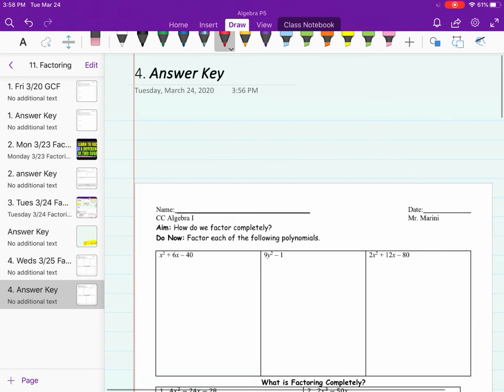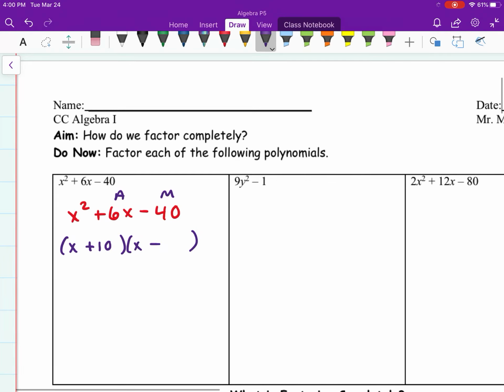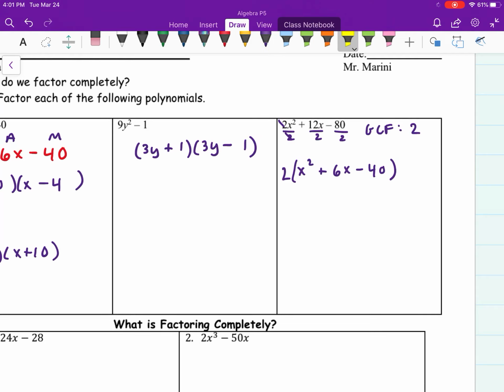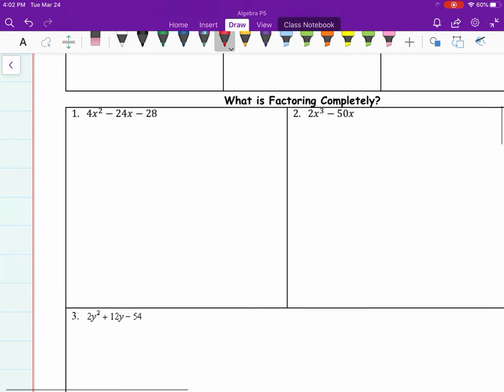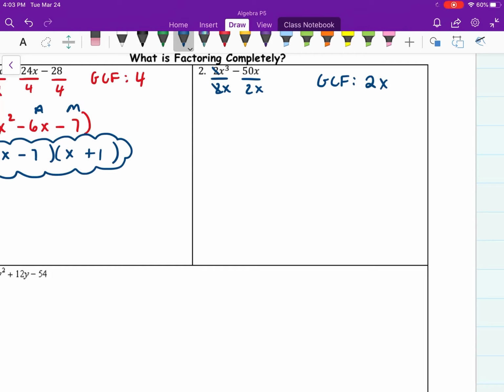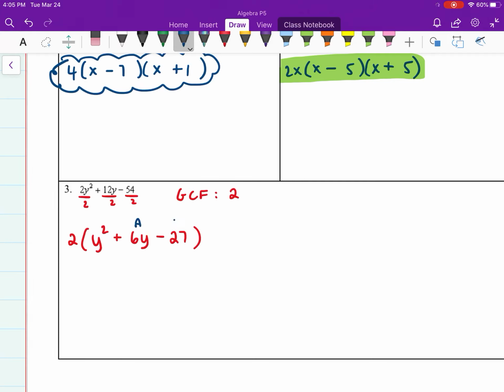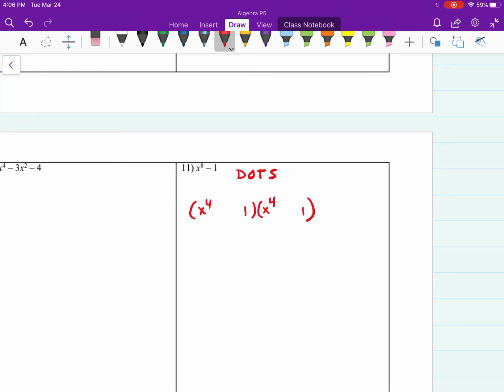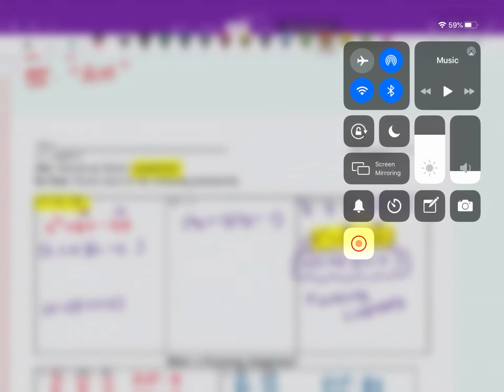Wednesday 3/25 Factoring Completely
Here’s Wednesday’s lesson on Factoring Completely. See you in the Google Hangout from 12:00 to 1:30 to discuss.